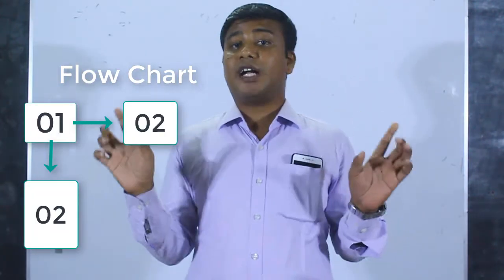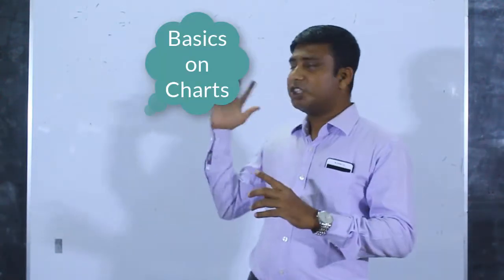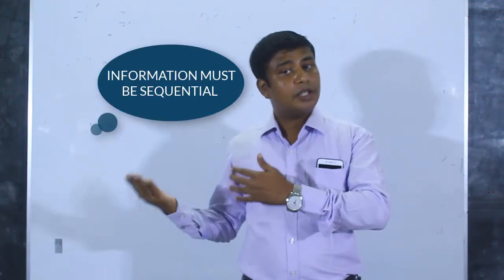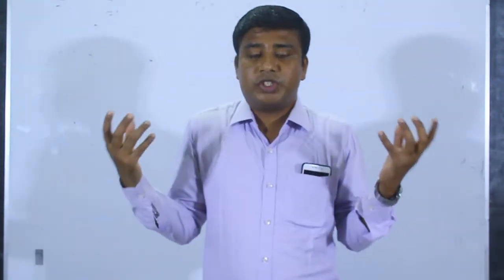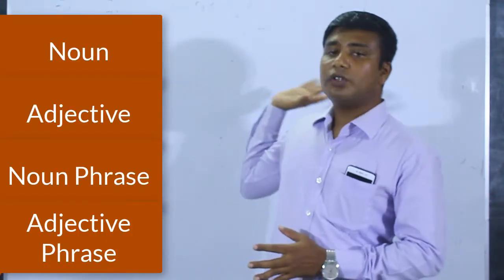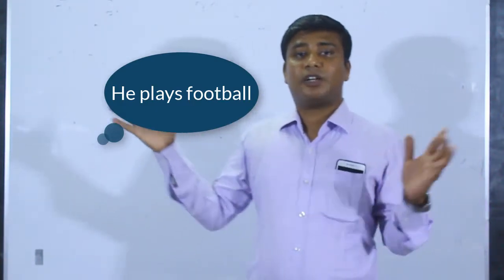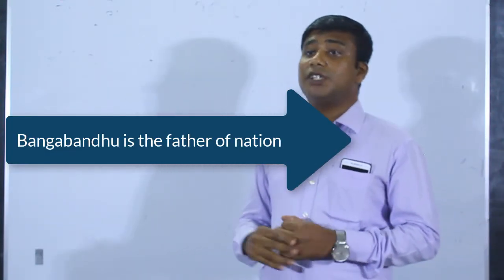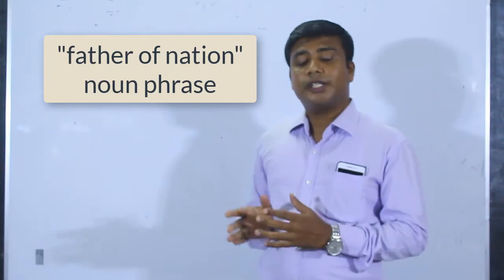Basics of Flow Chart।। Your Complete Guide to Write Well।। Class xi-xii।।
In this video, the question of writing flow chart is described. It is an academic initiative to guide the intermediate level students to know how to write bullet points from a sentence...